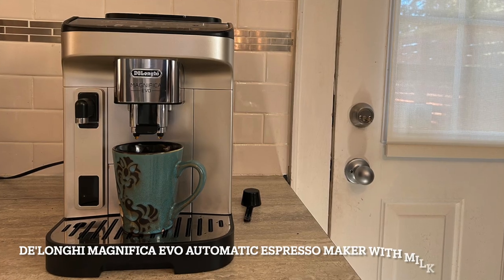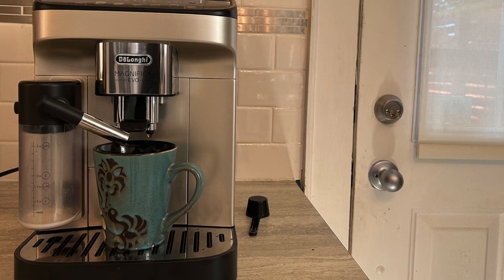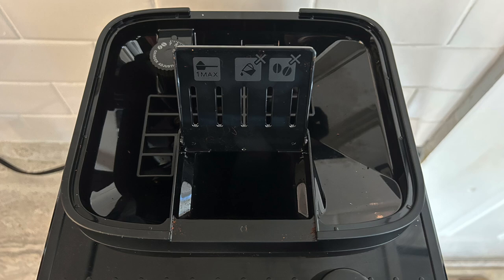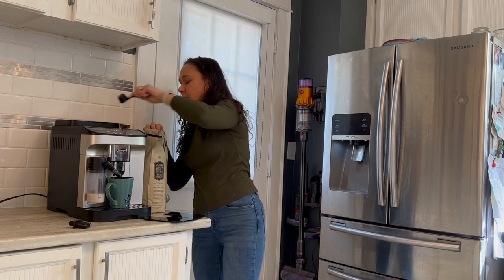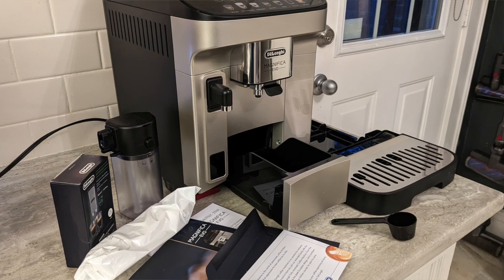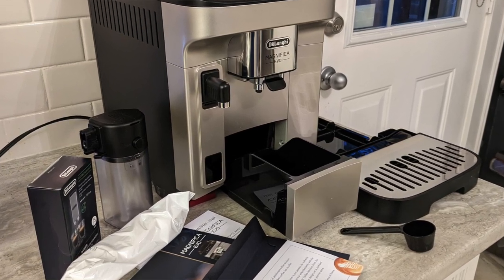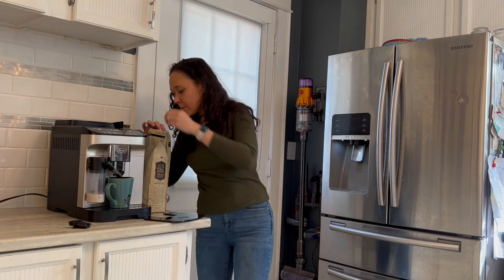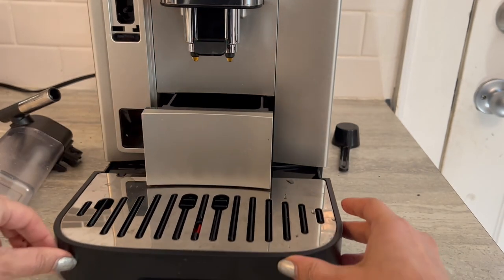De'Longhi Magnifica Evo Espresso Machine Review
The De'Longhi Magnifica Evo espresso machine makes delicious cups of coffee, cappucinos, lattes, and more. Is this premium coffee maker right for your home?

Timestamps
00:00 Intro
01:39 Overview of the De'Longhi Magnifica Evo
02:30 Built-in grinder
03:03 Built-in milk frother
04:39 Demo and machine noise level
06:20 Setting up the De'Longhi Magnifica Evo
07:33 How to make a coffee drink
08:36 Clean up process
10:06 Serving size programming
10:51 Flavour quality
11:46 Final thoughts